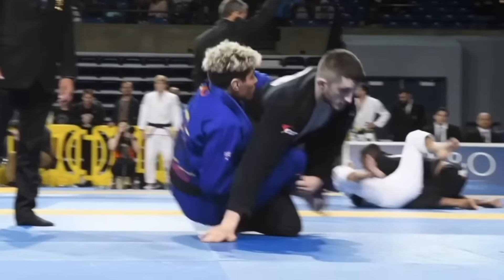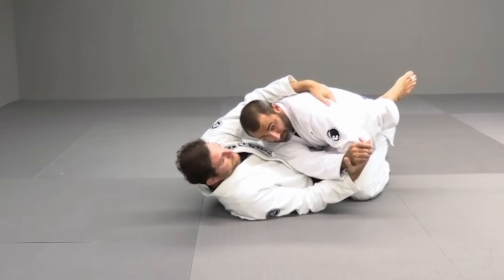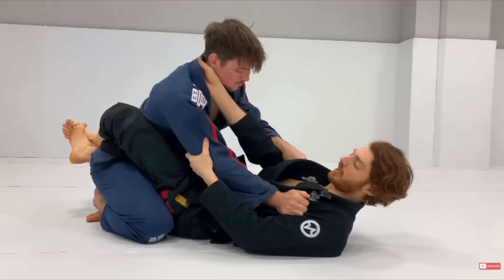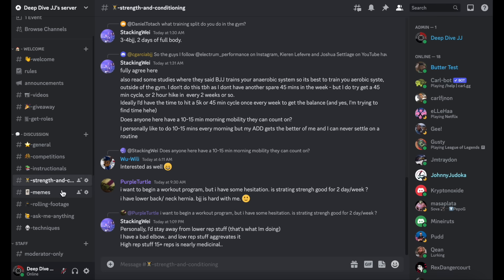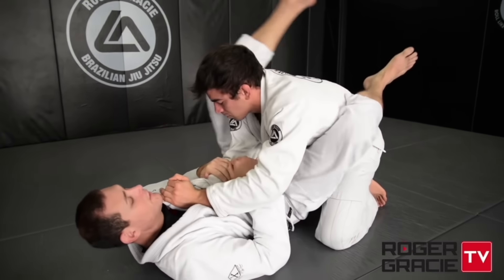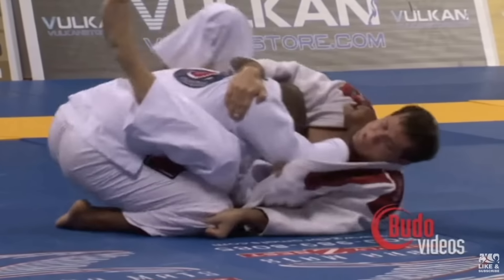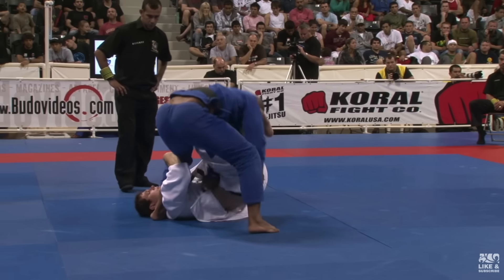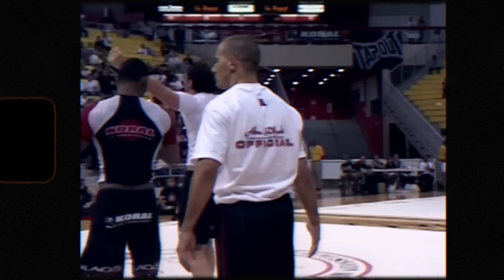Roger Gracie's Closed Guard is Extremely Complex - BJJ Study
Really glad I made this study on the Jiu Jitsu legend Roger Gracie. Hope you gain from watching it as much as I did while creating it! Enjoy!

- Chapters -
00:00 Intro
2:36 Maintaining Closed Guard
4:47 Attacking from Closed Guard
8:28 The relationship between maintaining and attacking